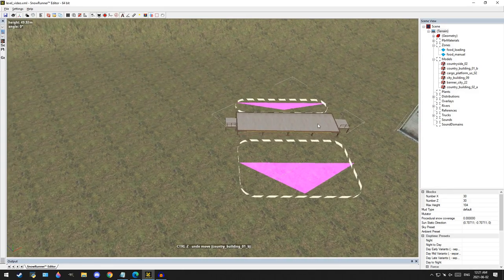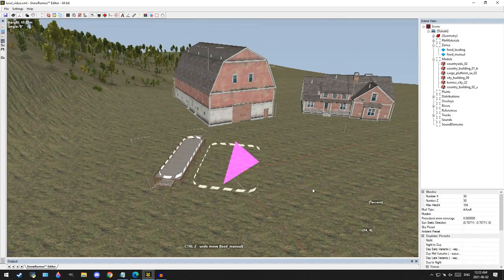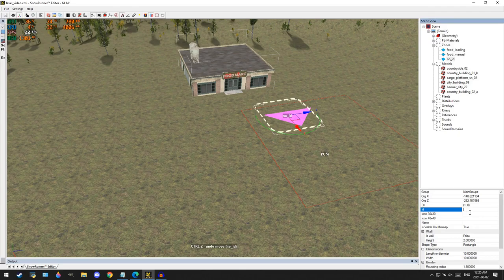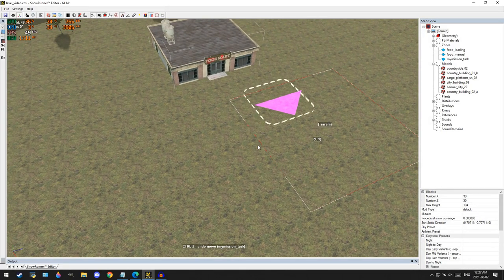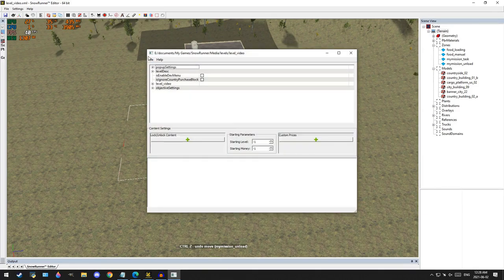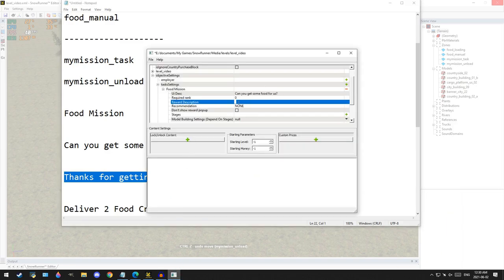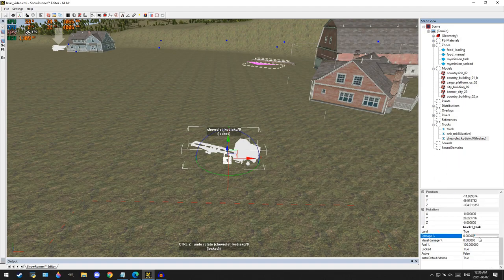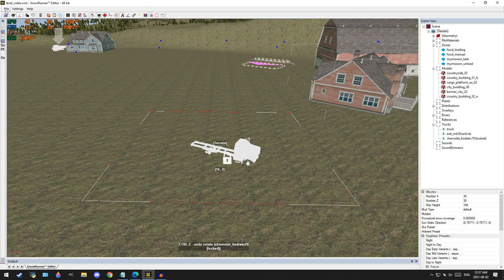Remoh Builds - Snowrunner Editor Mod Map Tips and Tricks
This Snowrunner Editor episode is about setting up simple missions.  I do a walkthrough on a cargo delivery mission and a repair and delivery of a truck. My main goal in doing these videos is to help people get over the learning curve in the editor and grow our modding community 👍 Thanks for stopping by to check it out.